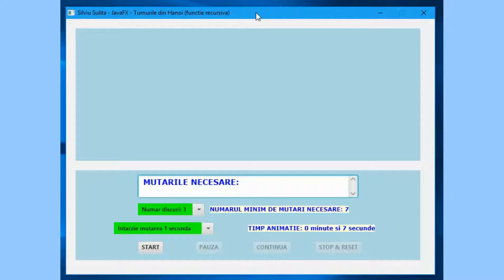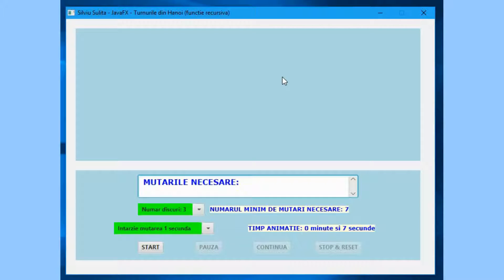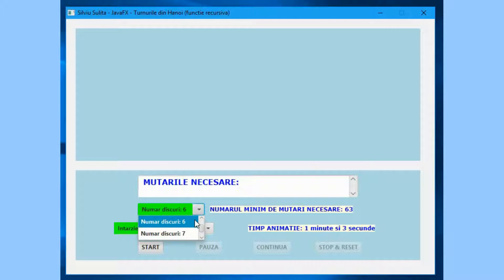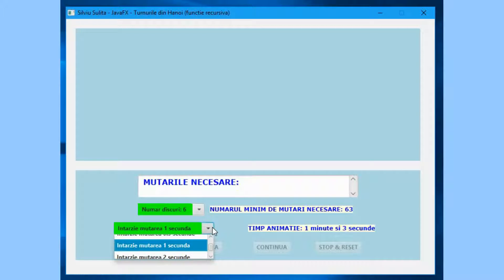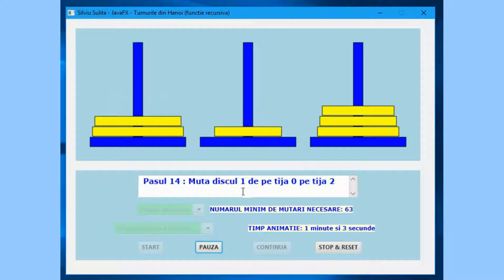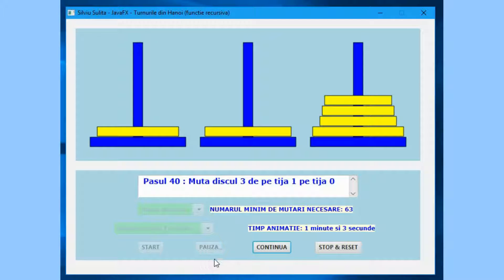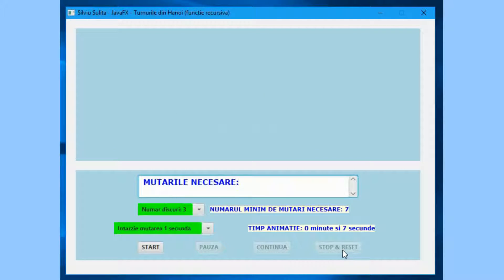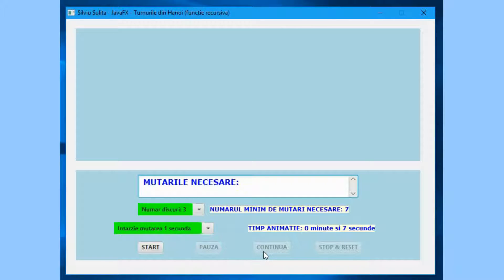software 002 JavaFx Turnurile din Hanoi Functie Recursiva